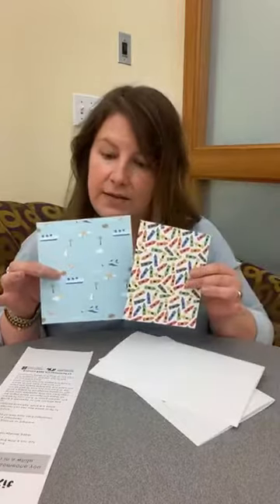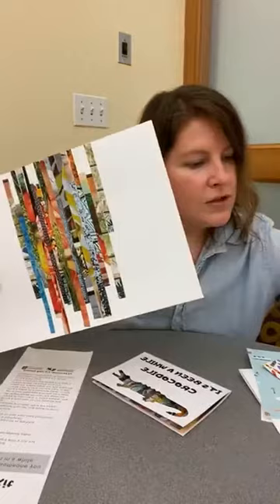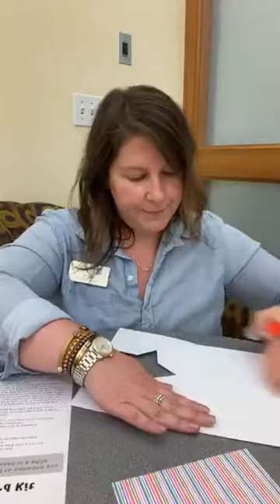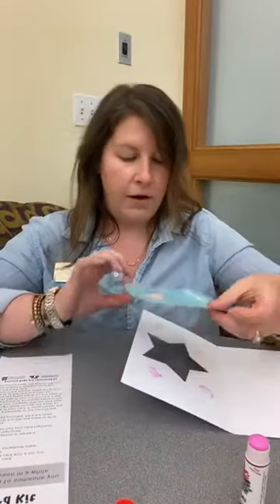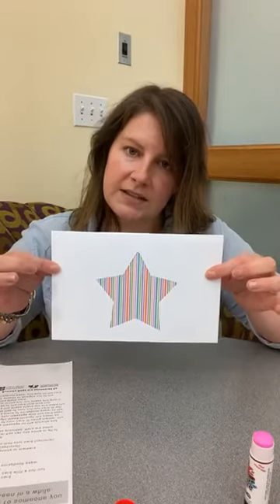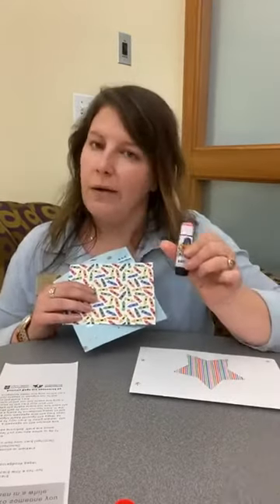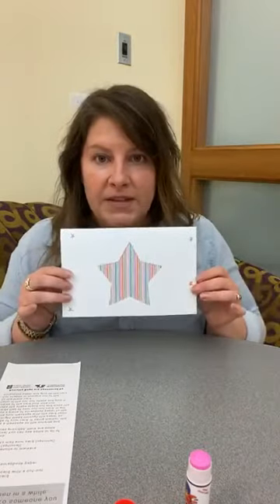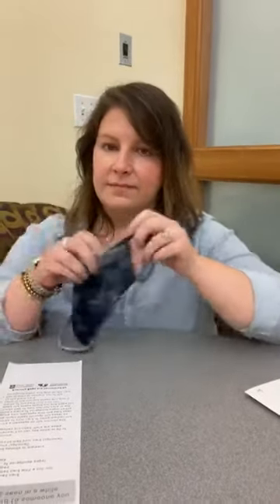Craft with Us! Ep. 3 Card Kit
In this video Ms. B shows us how to make your own note cards with some simple craft materials from our Monday Morning Craft Bags (sponsored by the Winchester Co-Operative Bank)!